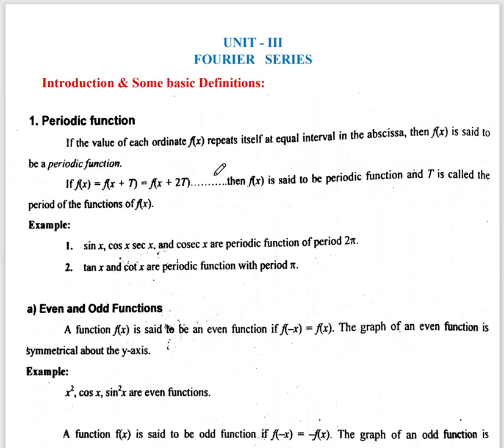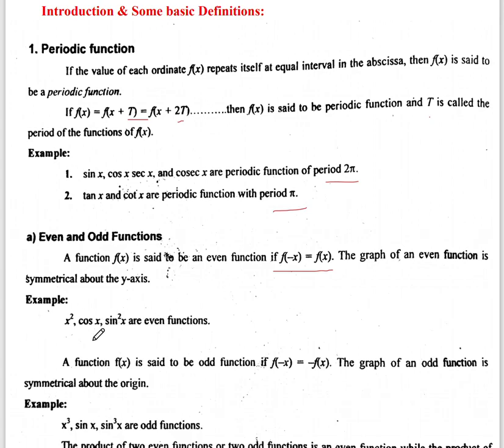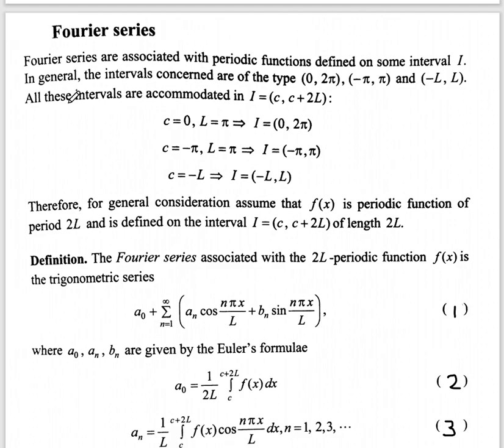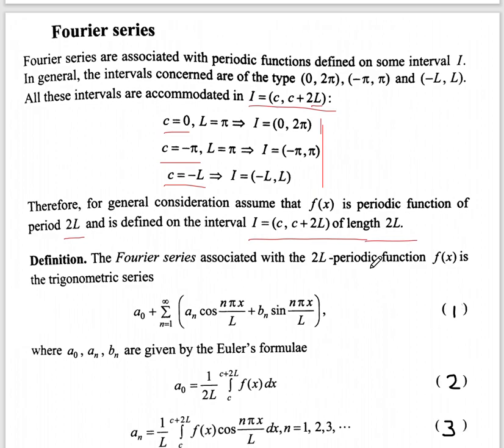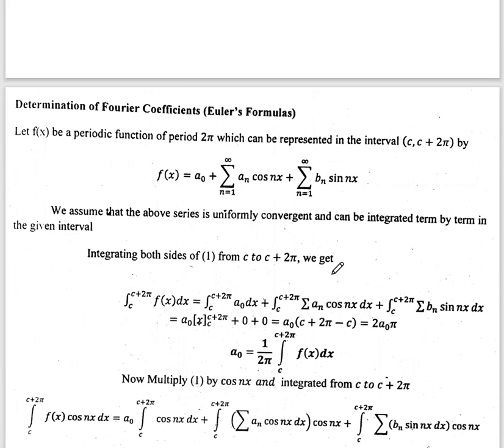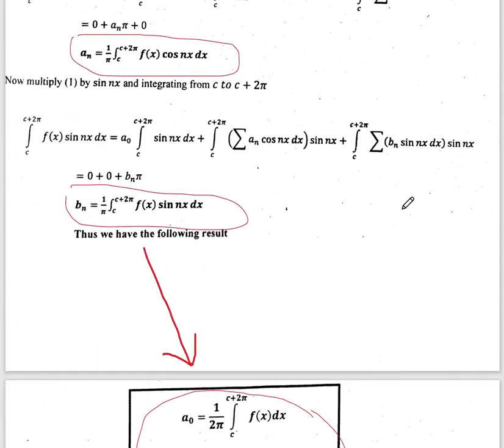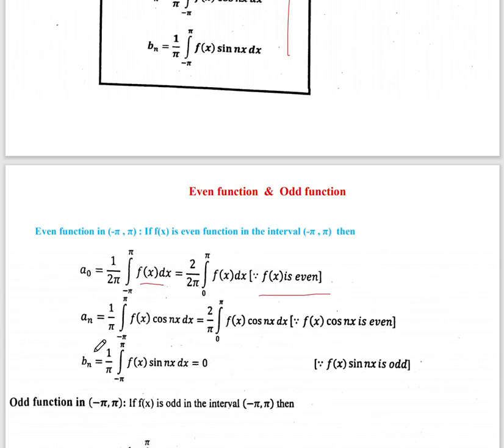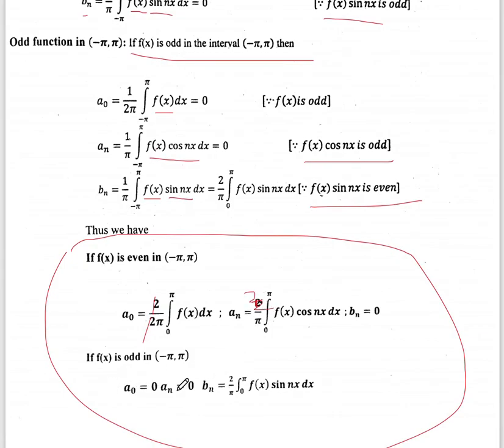Unit-III : Fourier Series (Introduction & Some basic concepts )